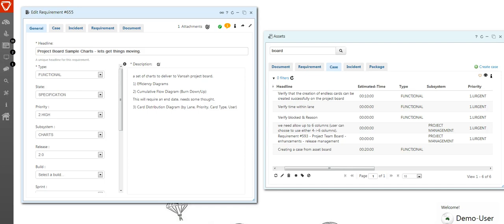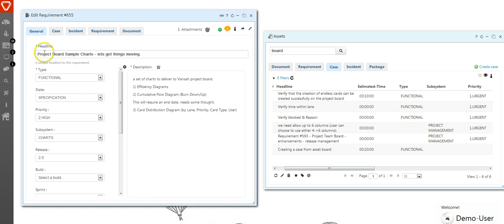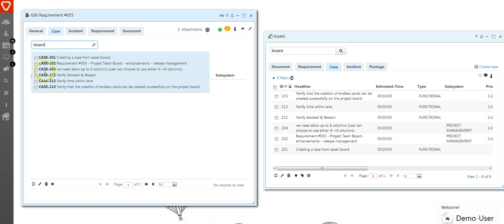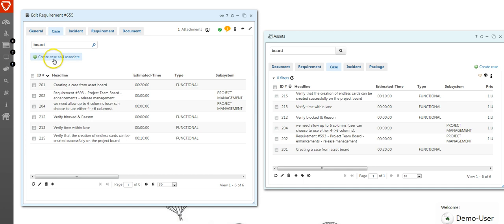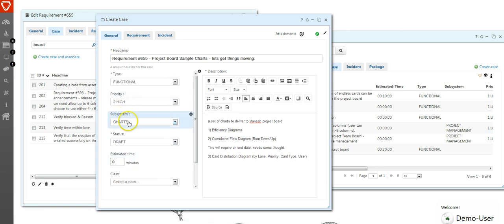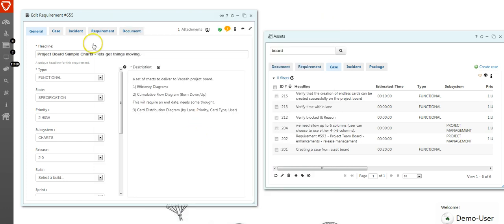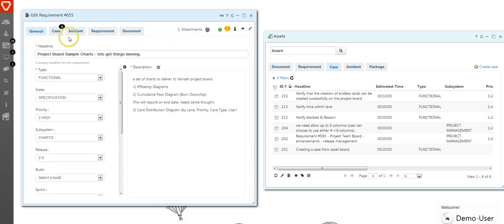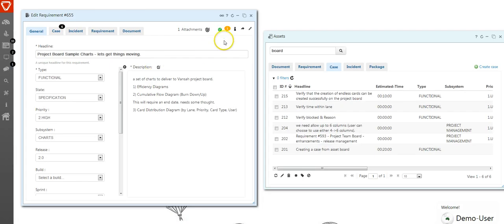Linking Test Cases to Requirements in Vansah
You can link or map a requirement with test case(s).